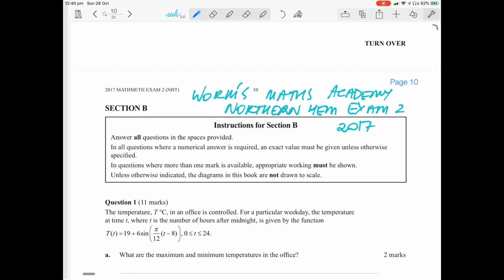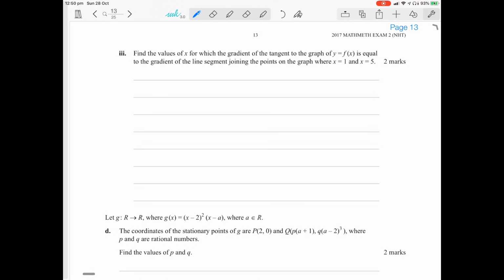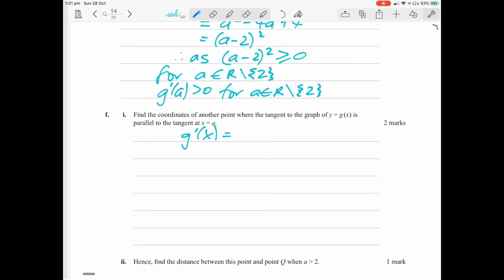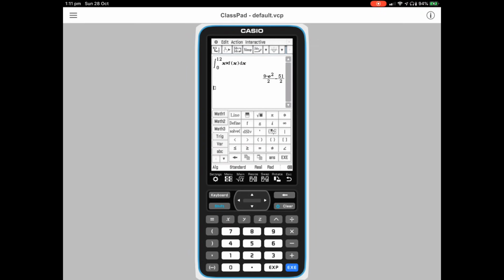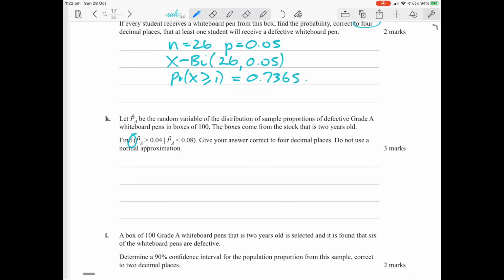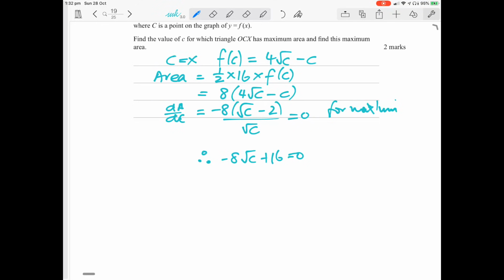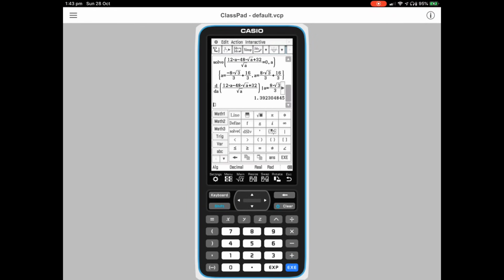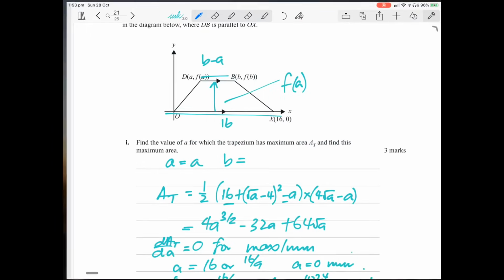VCAA 2017 Northern Hemisphere Maths Methods Exam 2 Extended response solutions work through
VCAA 2017 Northern Hemisphere Maths Methods exam 2 - extended response solutions walk through